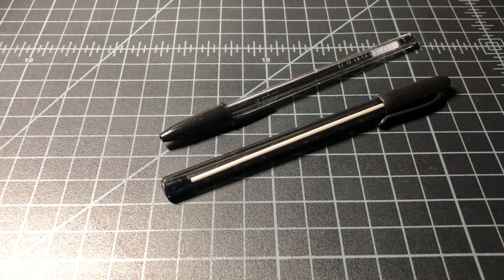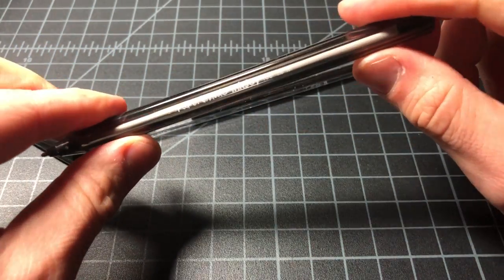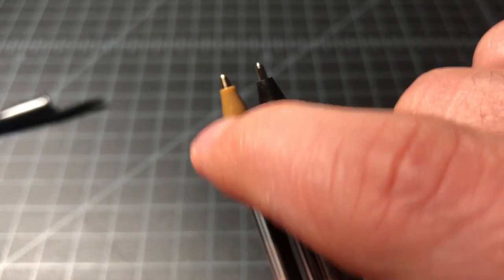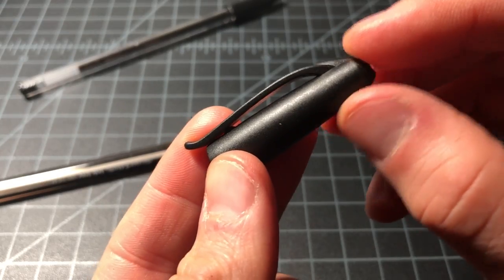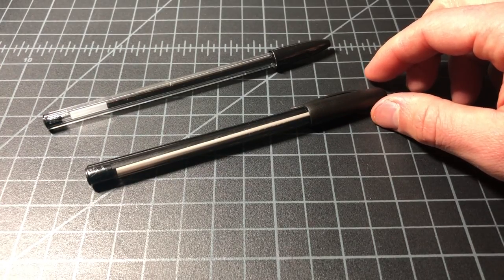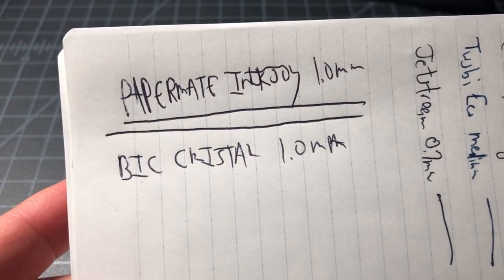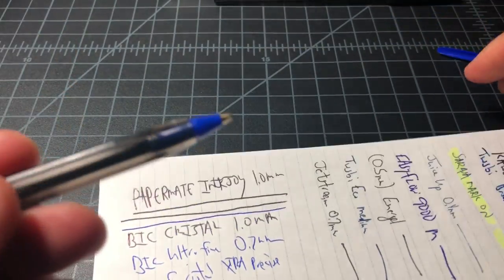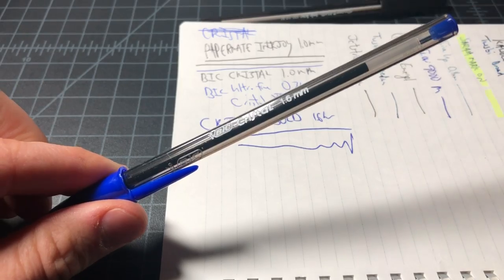Bic Cristal vs Papermate InkJoy: 1.0mm Ballpoint Comparison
Bic Cristal Xtra Smooth ) vs the Papermate InkJoy 100ST )... FIGHT!

My pick in the 1.0mm size is the Papermate! But my favorite of them all is the Bic Xtra Bold 1.6mm . It's a true classic and a ton of fun to write with.